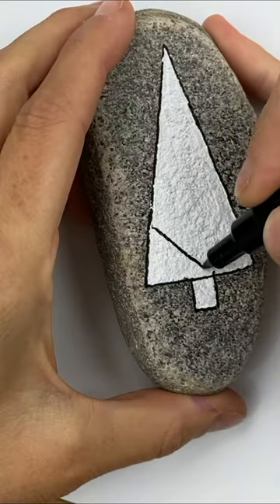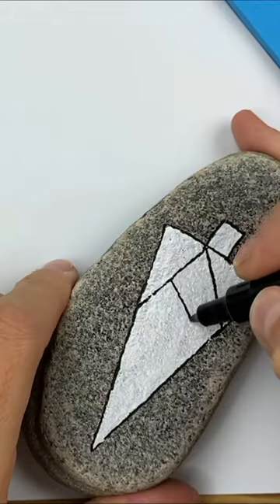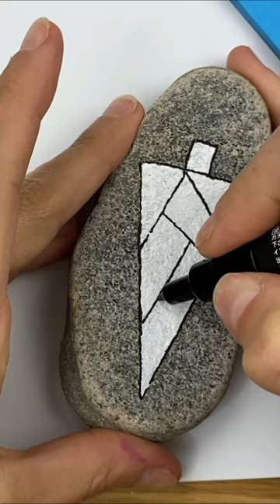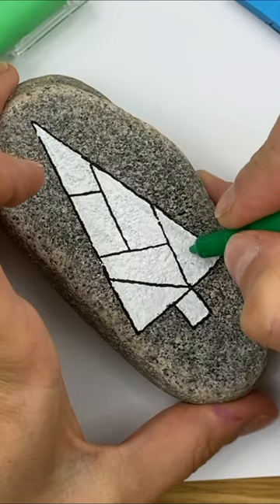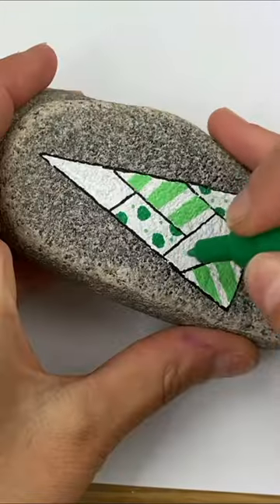Patchwork Christmas Tree Design - Easy Christmas Craft Design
This one is so simple for rock painting, card making, or any other Christmas themed craft project!!
Base tree is white acrylic paint. I am using paint pens to fill the design. Extra fine tip for the lining.

Happy Painting!!